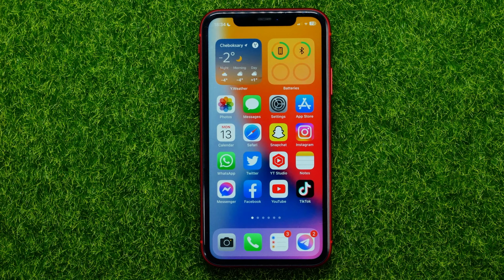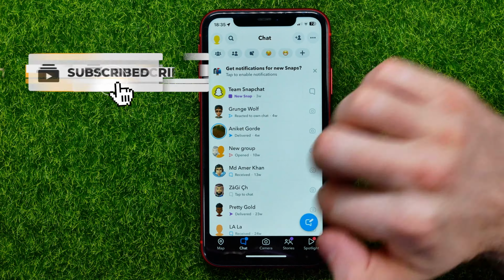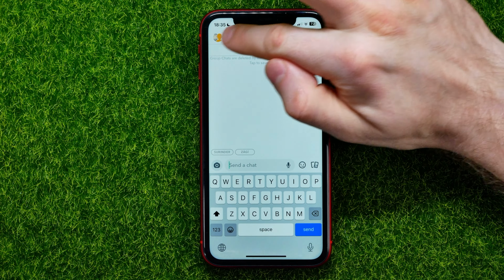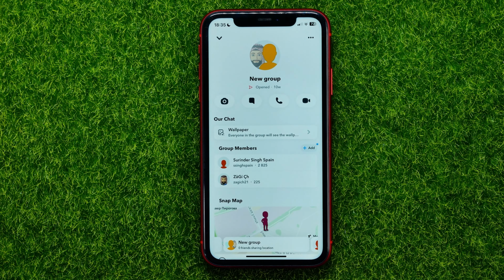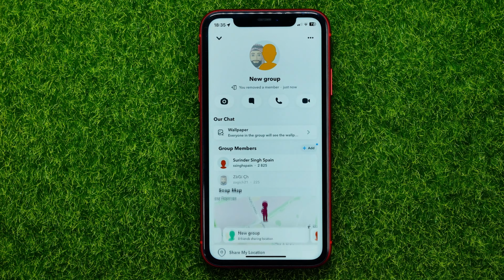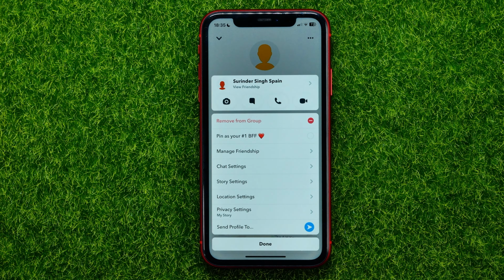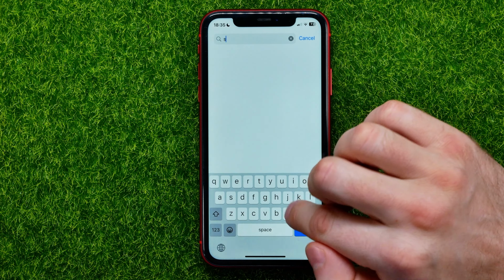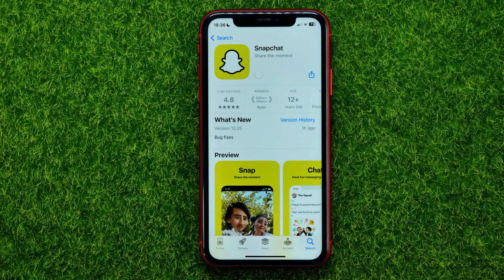How to Remove Someone From Snapchat Group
If you are looking for a video about how to remove someone from snapchat group, here it is!
In this video I will show you how to remove someone from snapchat group chat. Be sure to watch the video to the very end.
You will learn how to remove someone from a group chat on snapchat. That's easy and simple to do from your phone.

00:00 - Intro
00:23 - How to remove someone from snapchat group